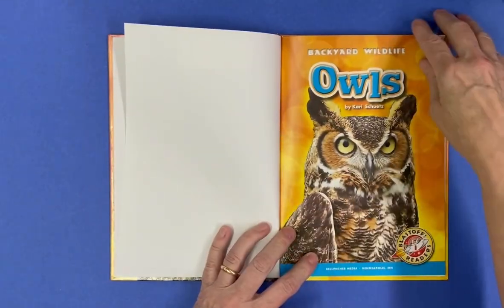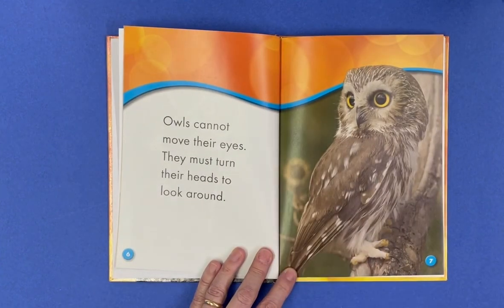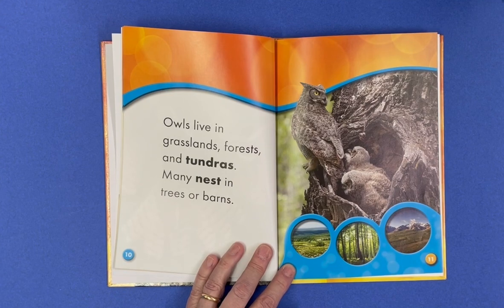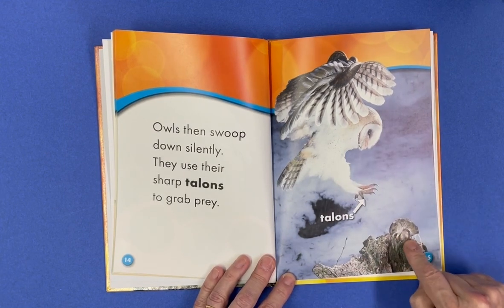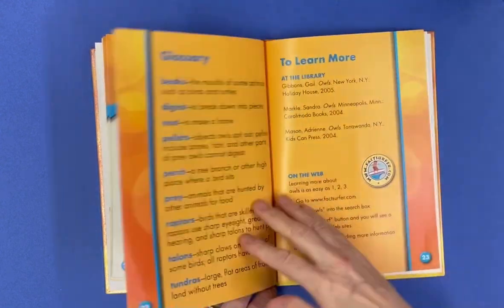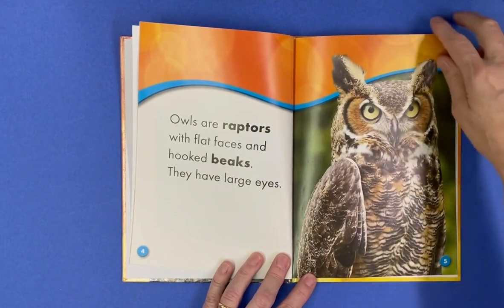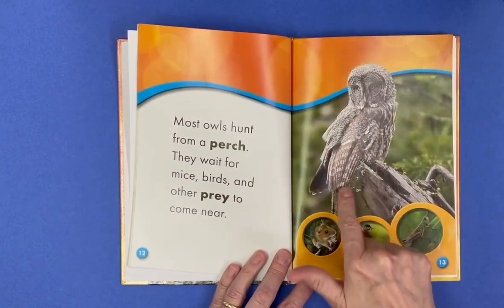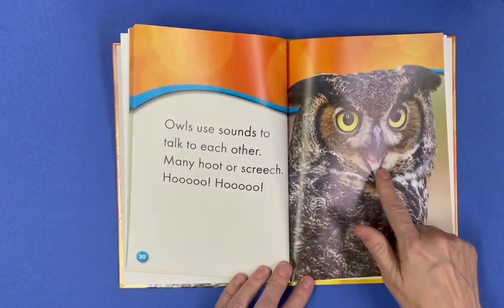Owls read aloud book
Nonfiction
Facts about owls